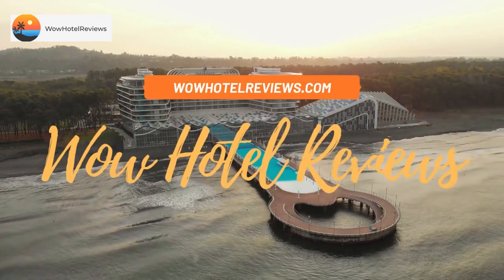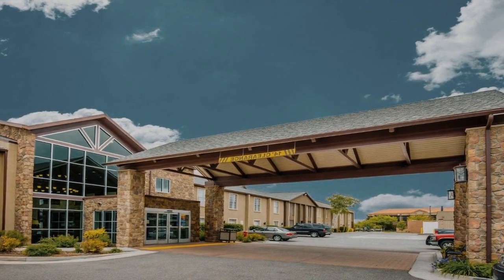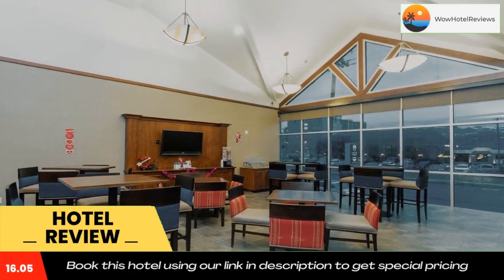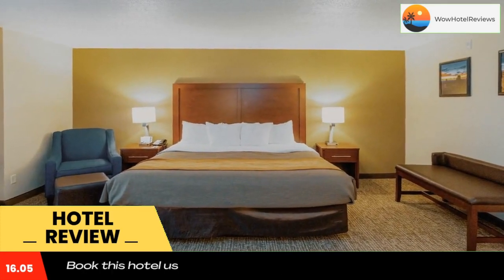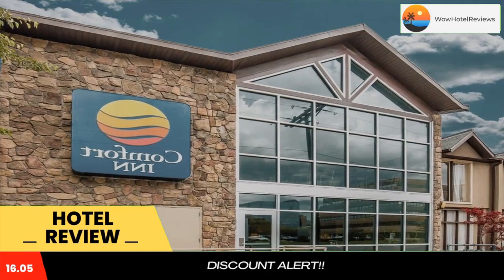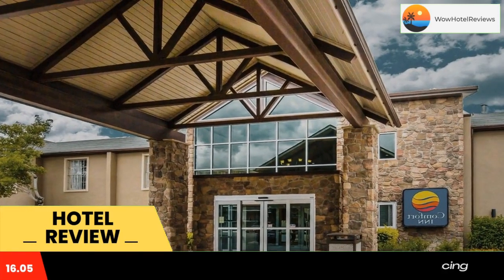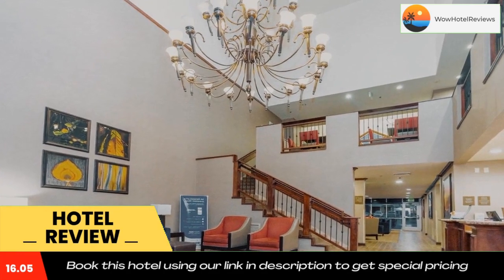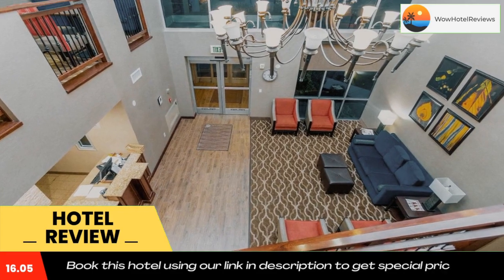Comfort Inn Downtown Salt Lake City Review - Salt Lake City , United States of America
Comfort Inn Downtown Salt Lake City

Conveniently located in downtown Salt Lake City, the Comfort Inn Downtown hotel is close to many popular Utah attractions. Local points of interest like Assembly Hall on Temple Square, the University of Utah, Salt Palace Convention Center, Tracy Aviary and Clark Planetarium are minutes away from this Salt Lake City, UT hotel.
As the capital of Utah, Salt Lake City is a thriving area that offers numerous historic landmarks, exciting entertainment venues and Olympic-style recreation areas.

Hotel features include free breakfast, free wireless high-speed Internet access, free weekday newspaper, free local calls.
It is a pet-friendly hotel; fees apply.

Guests of this hotel can enjoy additional conveniences like the indoor hot tub, exercise room, business center, public computer with Internet access, and access to copy and fax service.

All guest rooms are furnished with pillow-top mattresses, flat-screen televisions, microwaves, refrigerators, coffee makers, curved shower rods, hair dryers, irons, ironing boards and cable television.

This hotel also has a sundry shop and laundry facilities. On-site parking is provided and can accommodate most vehicles.